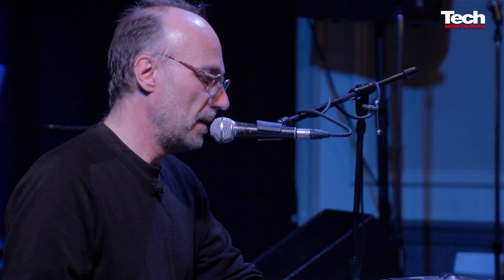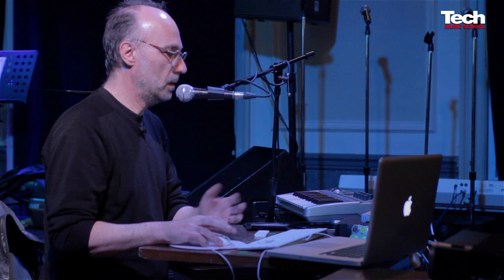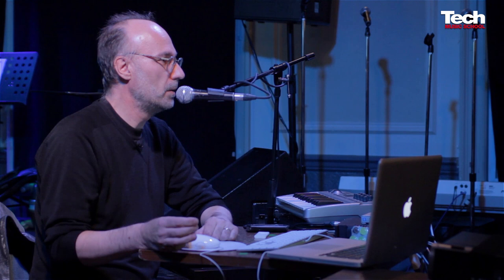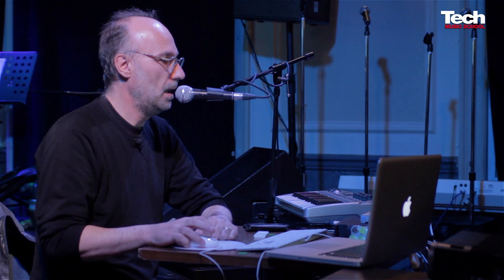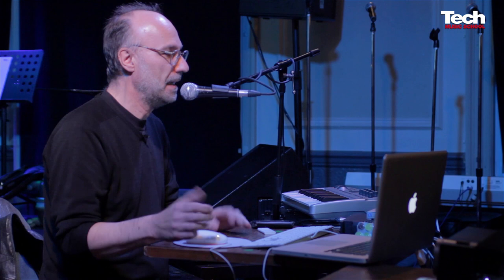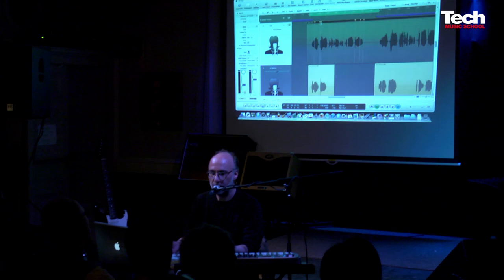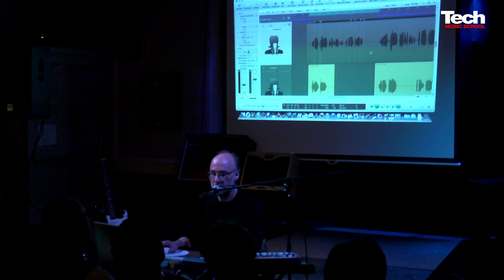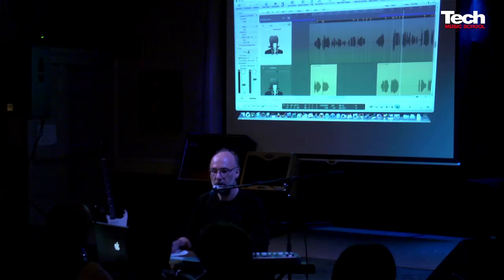John Moores (Apple Logic Trainer) Masterclass Video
John works for Apple as their Logic Trainer Mentor, he's an Apple Distinguished Professional and an Apple Certified Logic Studio Master Trainer.

Music is at the heart of all of John's work, as an accomplished guitarist, he has written and produced music and sound design services for TV, radio, film, corporate and multimedia.